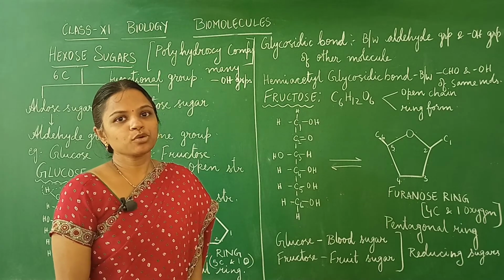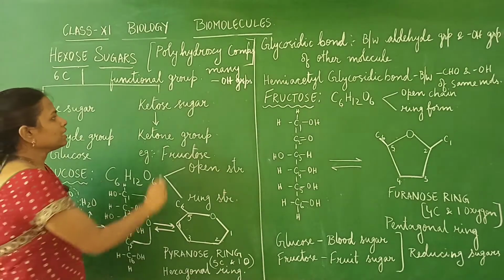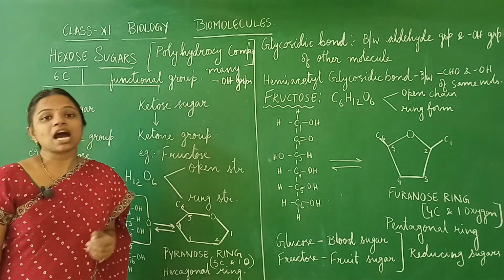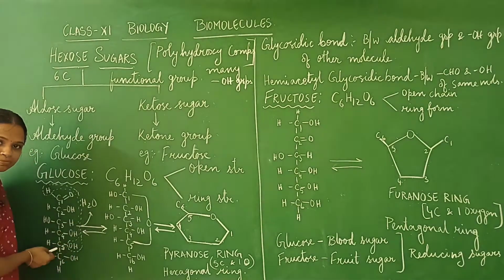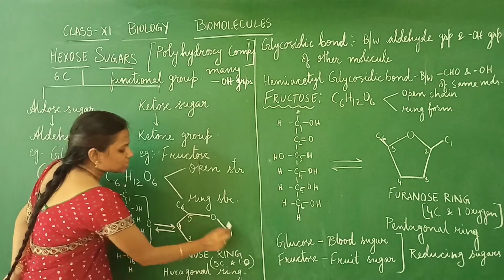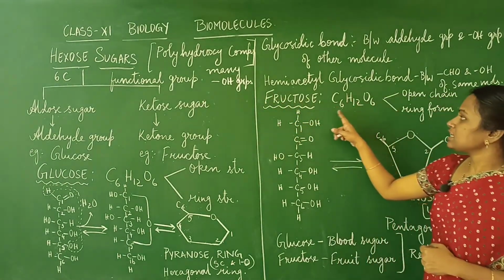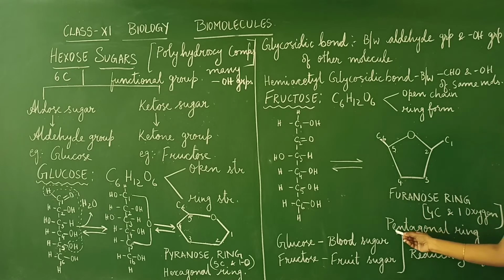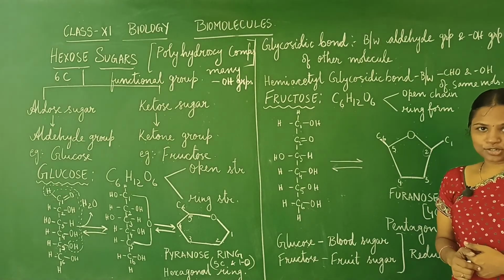ClassXI (Biology) Biomolecules Hexose sugars